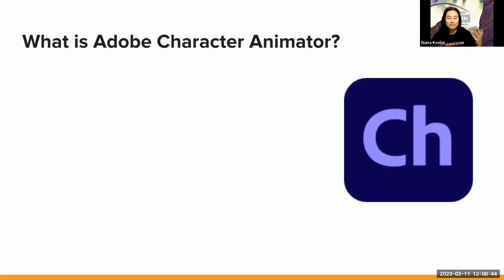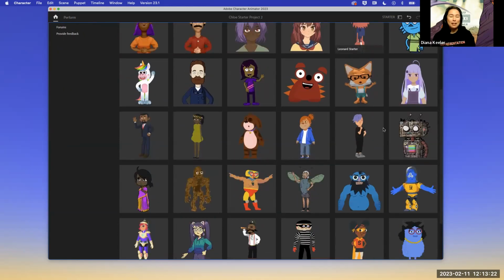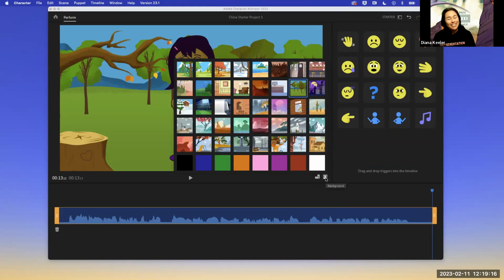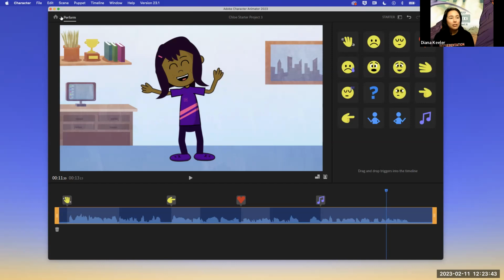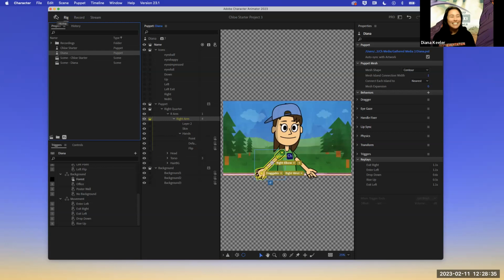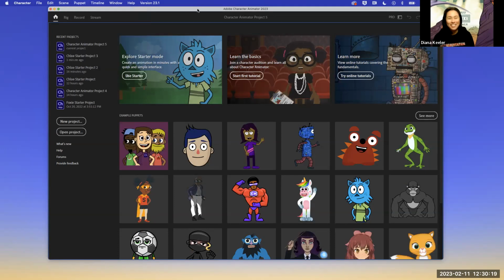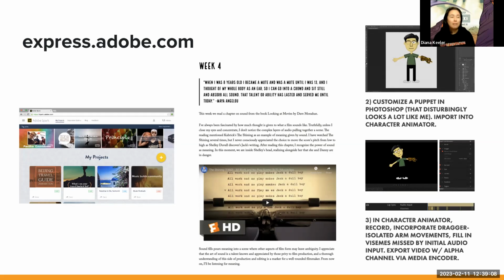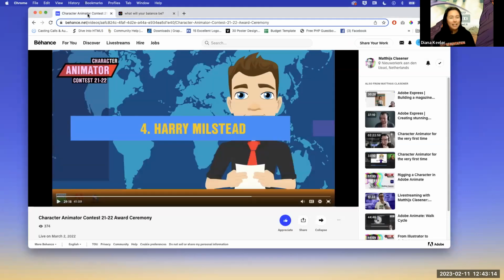Adobe for Educators